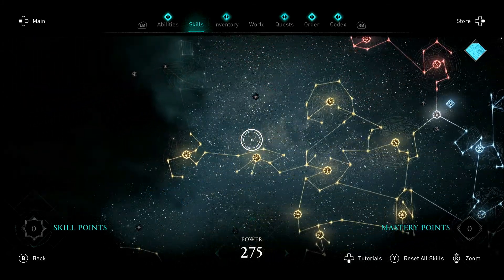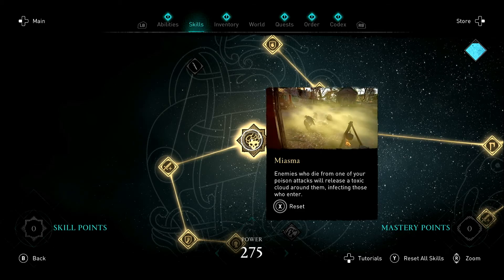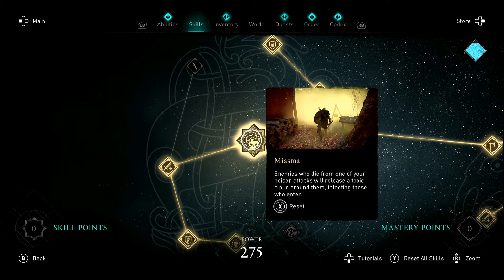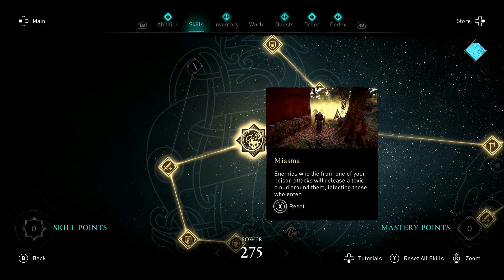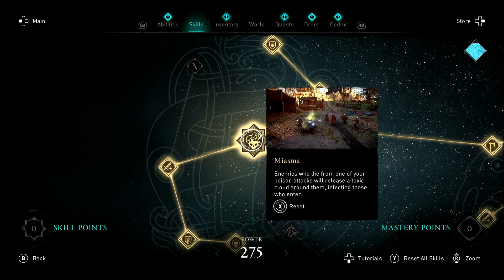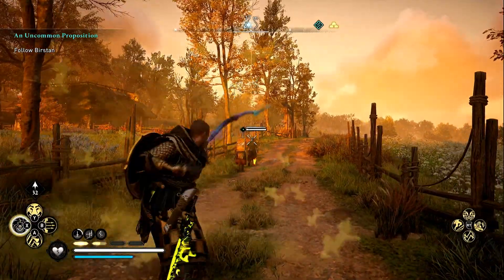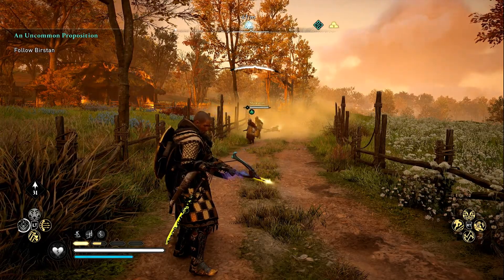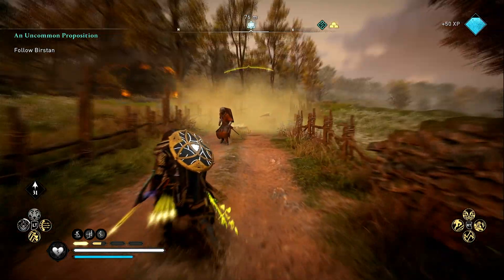AC Valhalla - The Best SKILL for POISON DAMAGE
This video features a guide on the best skill to use for POISEN DAMAGE Weapons in AC Valhalla, The skill allows you to poison targets and then once they die, they disperse a cloud of poison gas that effects others in the area.